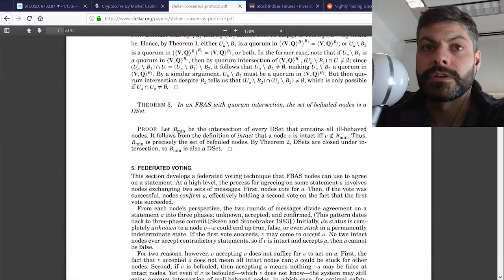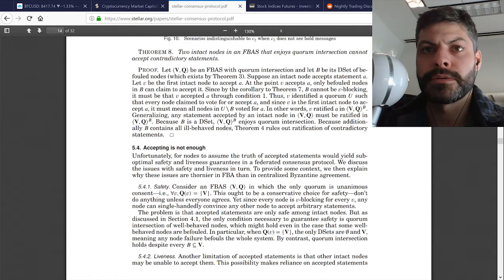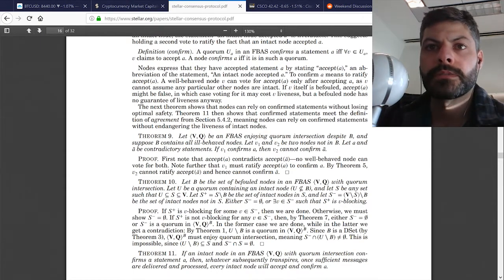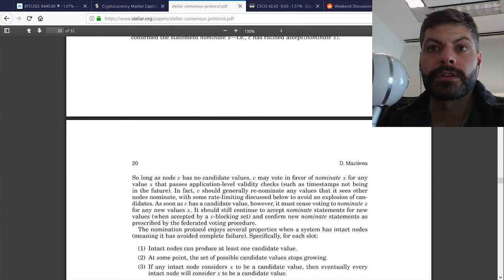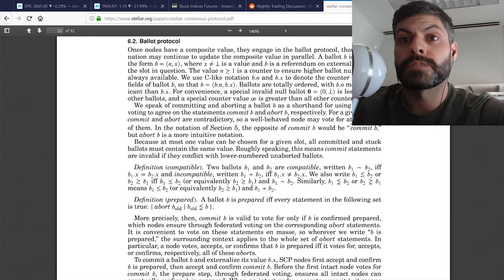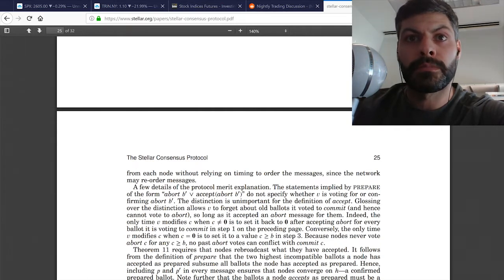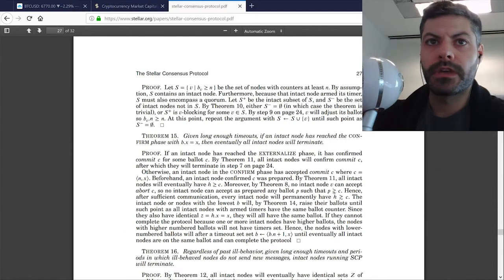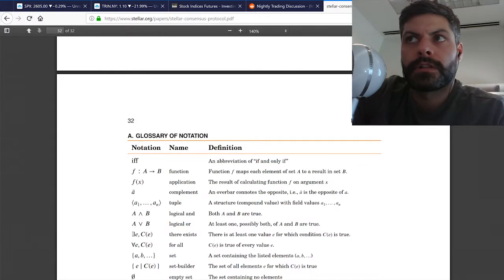Stellar Lumens Audio White Paper Part 2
Stellar
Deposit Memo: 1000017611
Address: GAHK7EEG2WWHVKDNT4CEQFZGKF2LGDSW2IVM4S5DP42RBW3K6BTODB4A
Bitcoin: 3EvZvHw5axkpgNPqhy4M3peijyQ6cets1y
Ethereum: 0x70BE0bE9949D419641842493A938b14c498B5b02